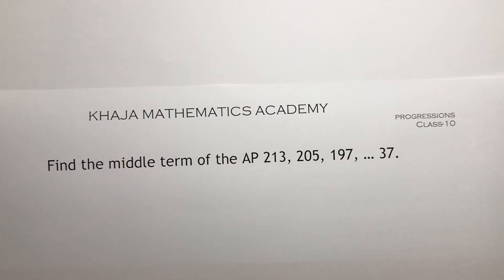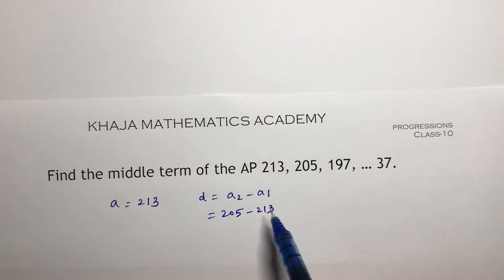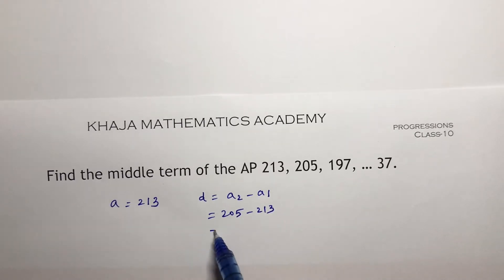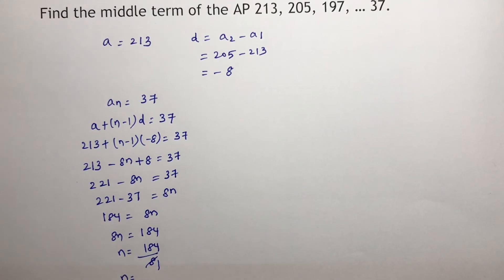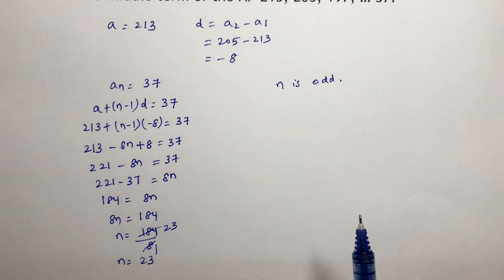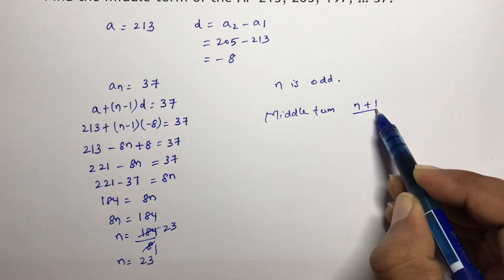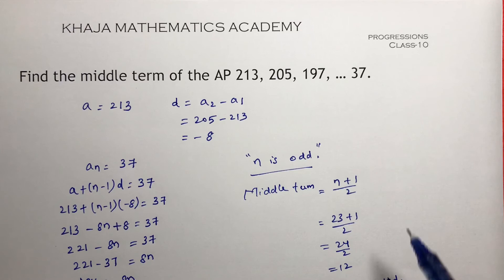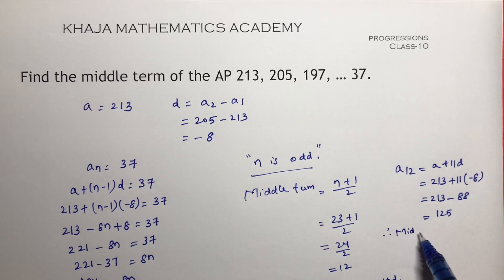Find the middle term of the AP 213, 205, 197, .... 37. PROGRESSIONS CLASS-10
Find the middle term of the AP 213, 205, 197, 37.
PROGRESSIONS
CLASS-10

CBSE
STATE SYLLABUS